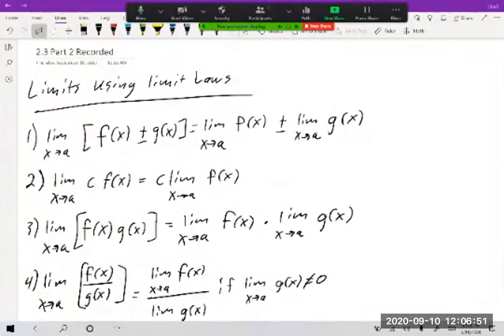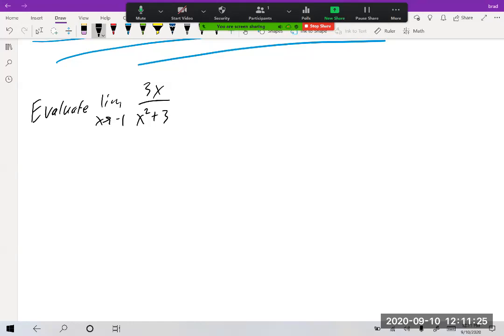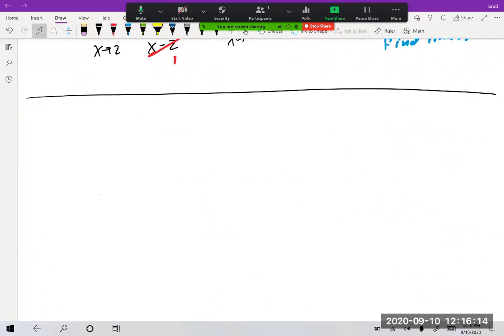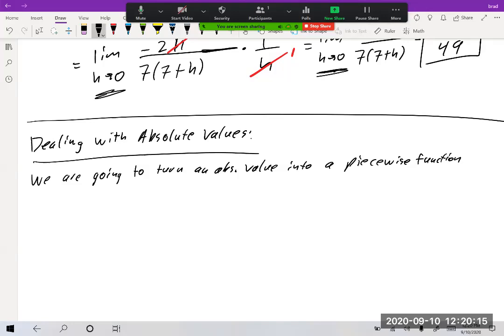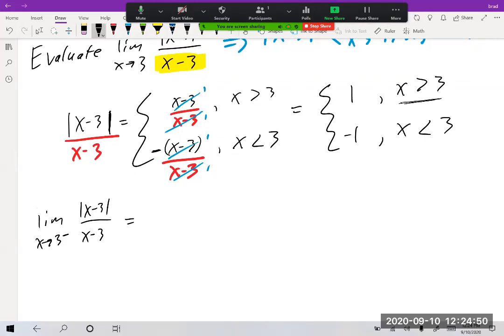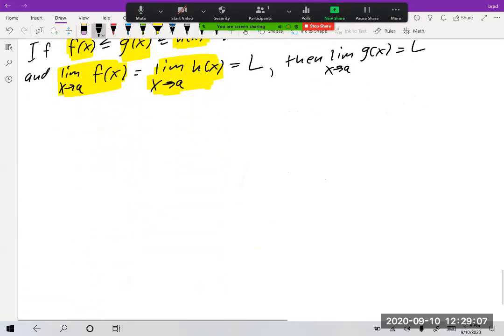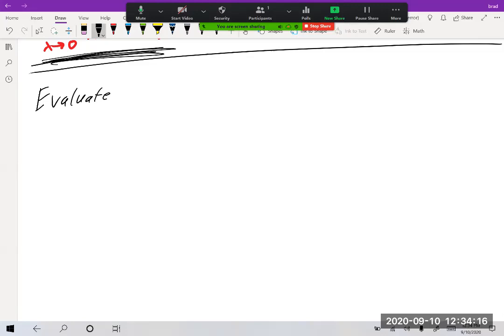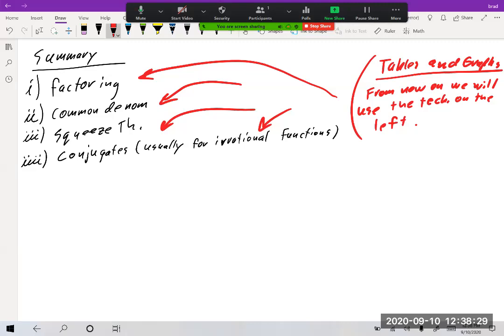Math 150 2 3 part 2